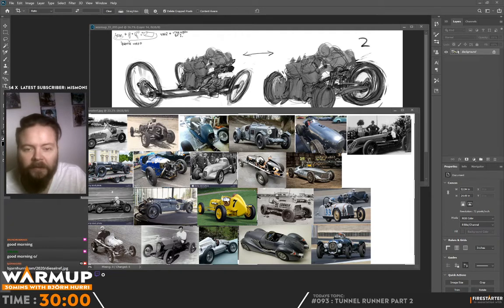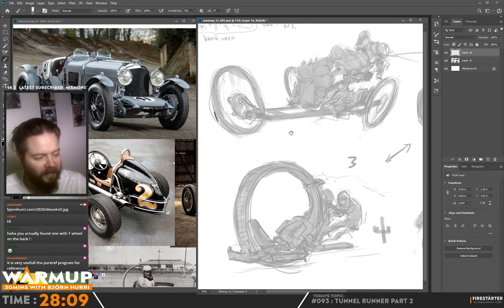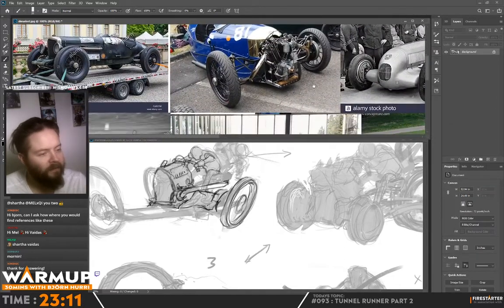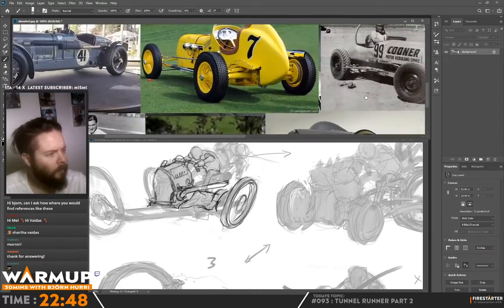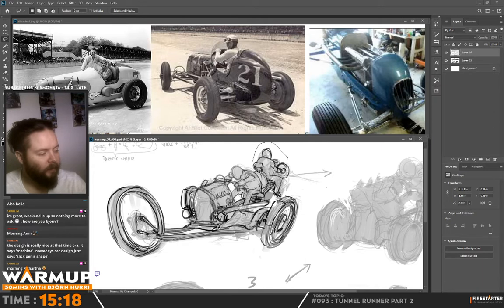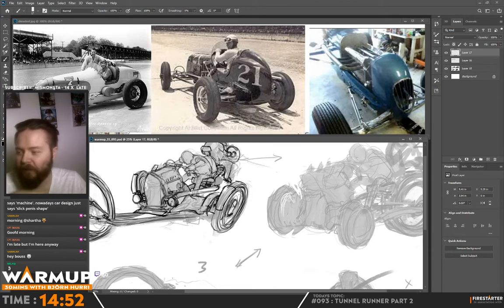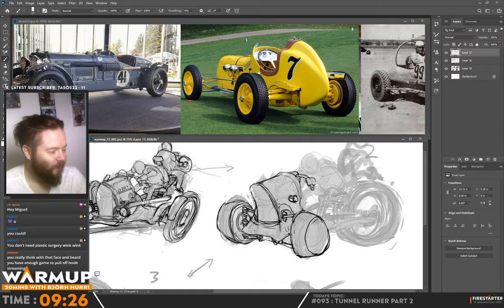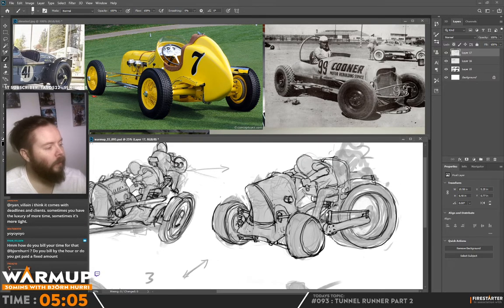Warmup S05E093 - Tunnel runner part 2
TOPIC: Today we dived into the finer details of the bikes but kept em a bit loose still as I didn't want to spend too much time on fiddly bits but capture the overall feel first. I think we are on to the right direction. More on Tuesday!

a 30min warmup session done daily 09:10 am GMT over